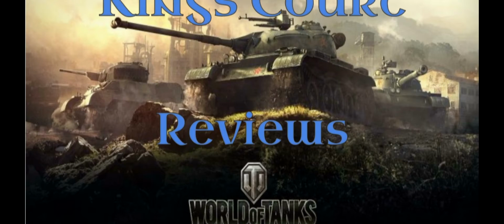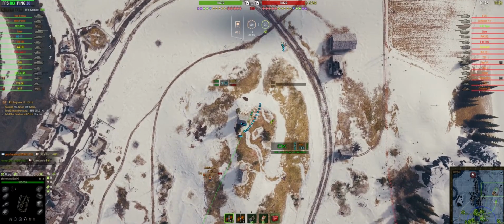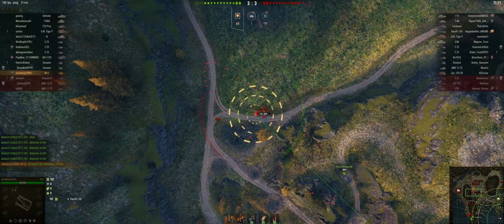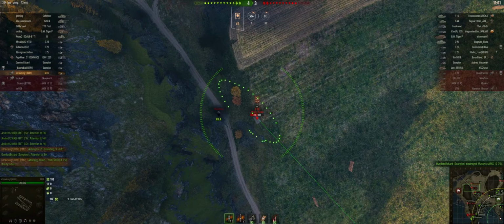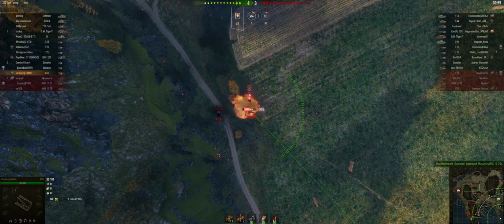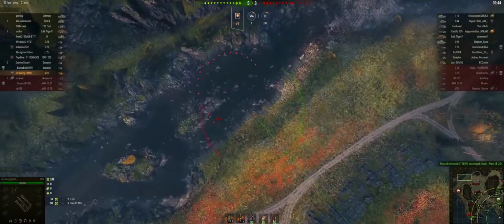World of Tanks M12 Review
Welcome to Kings Court where we do reviews, guides, game play, tech talk, early access, is it worth it, and many more things related to gaming.

This is a guide review of the American Tier 7 Artillery. We will cover is it worth it, how does it stack against other tanks, what are the pros/cons, and how to best play the tank for performance.